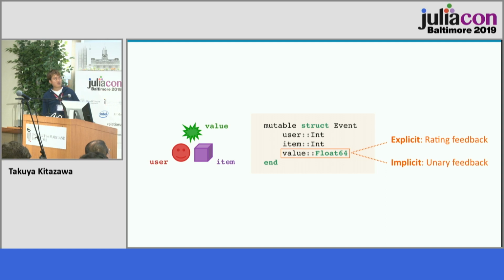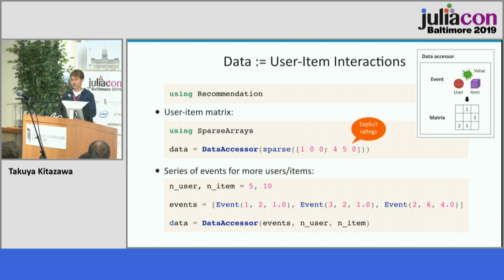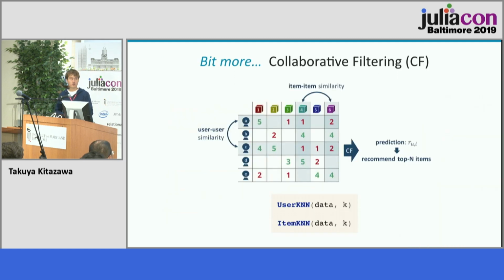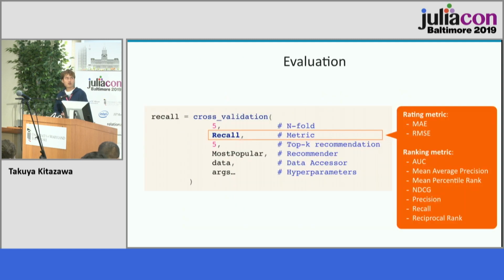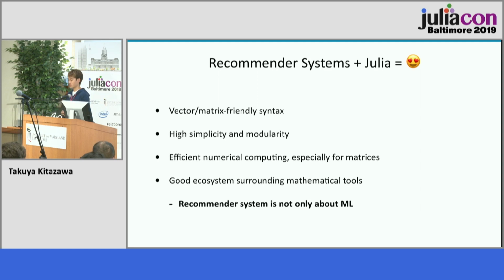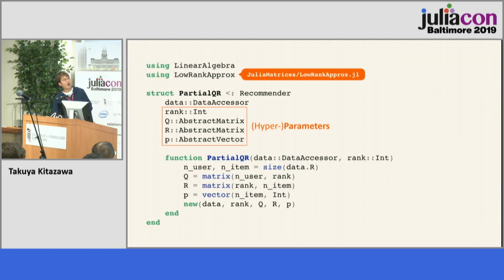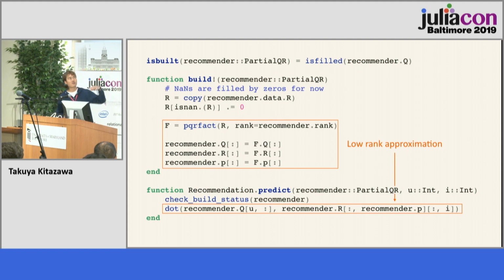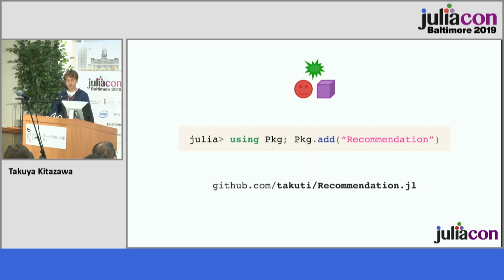Recommendation.jl: Building Recommender Systems in Julia | Takuya Kitazawa | JuliaCon 2019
This talk demonstrates Recommendation.jl, a Julia package for building recommender systems. We will eventually see (1) a brief overview of common recommendation techniques, (2) advantages and use cases of their Julia implementation, and (3) design principles behind the easy-to-use, extensible package.